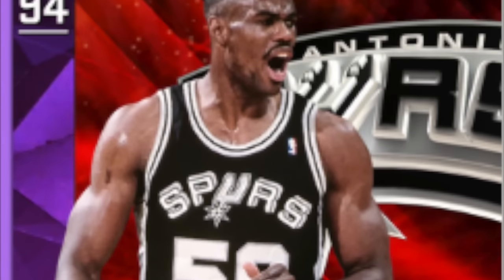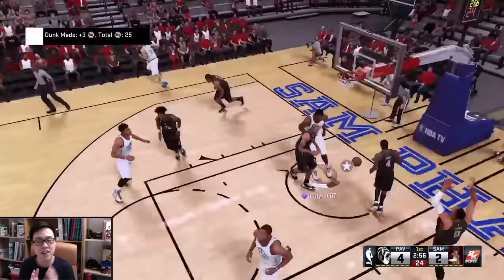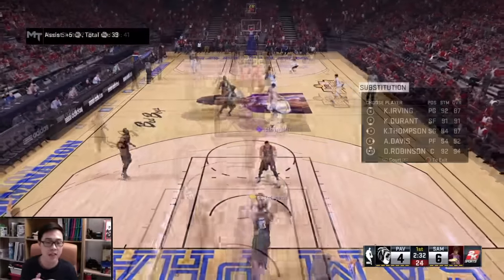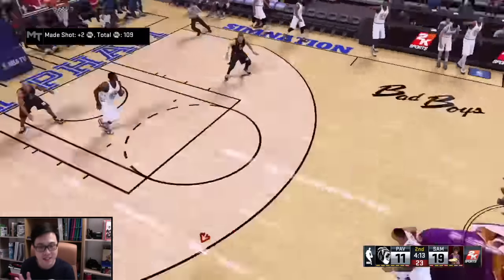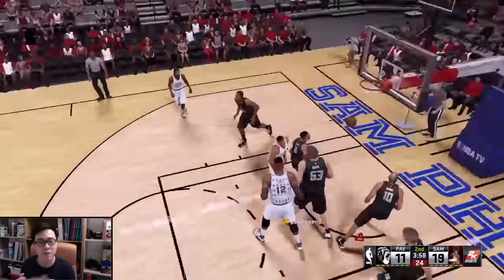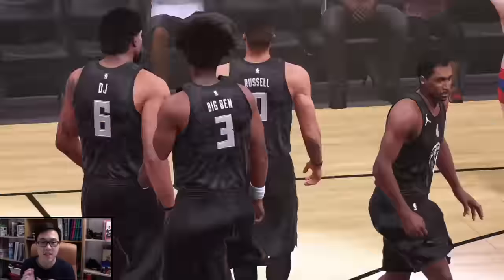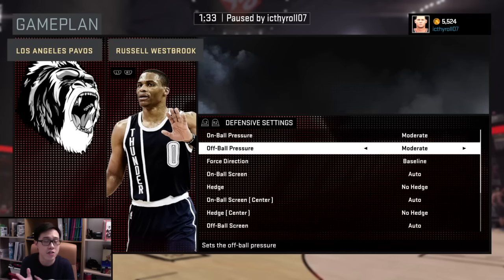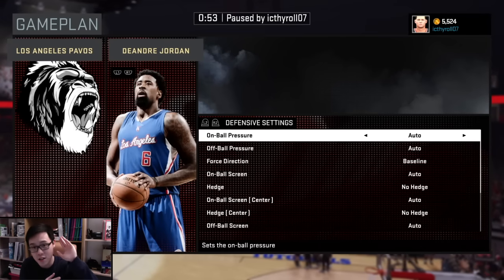NBA 2K16 Tips How to Break Defense : How to dominate Freelance Flow Motion : 2K16 Tutorials #57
NBA 2K16 Freelance Offense Tips and Tricks : NBA 2K16 Offense Tutorial : How to score NBA 2K16 : How to win every game